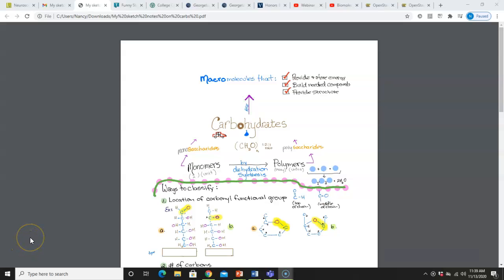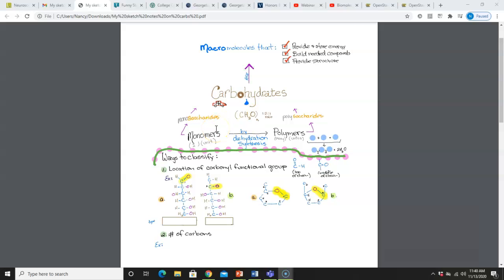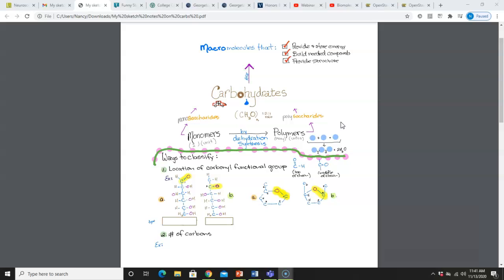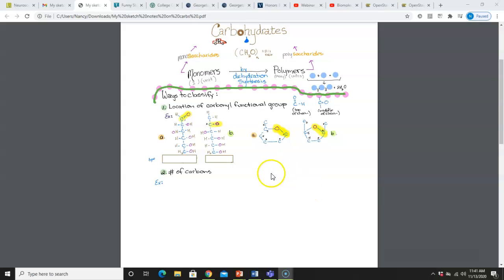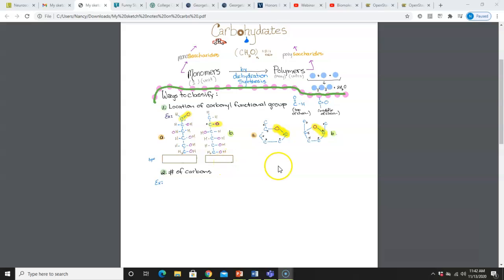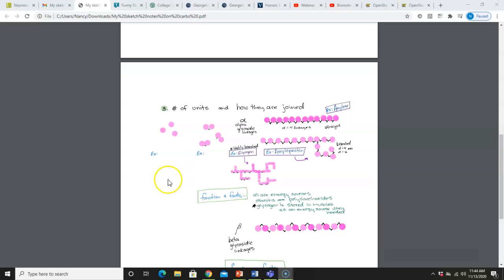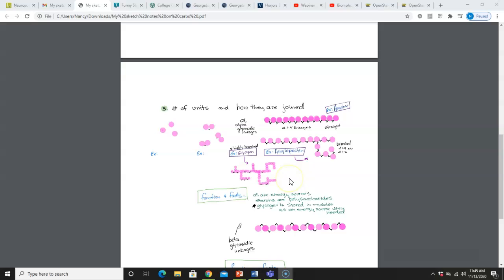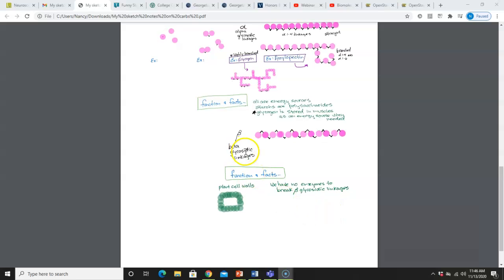Sketchnotes on Carbohydrates